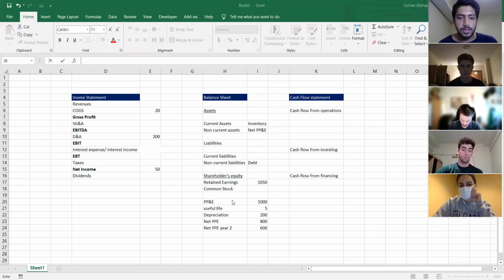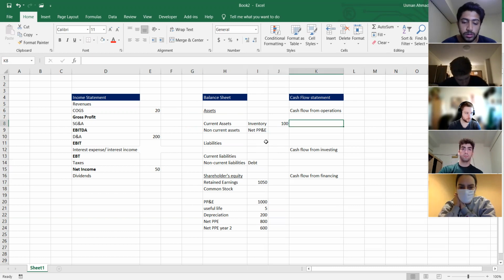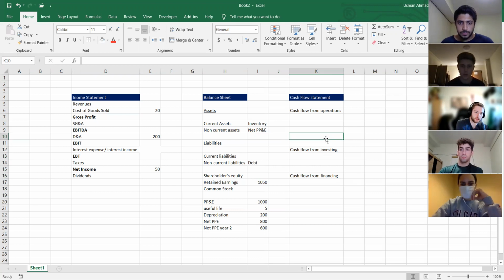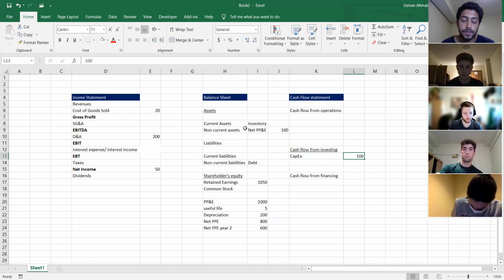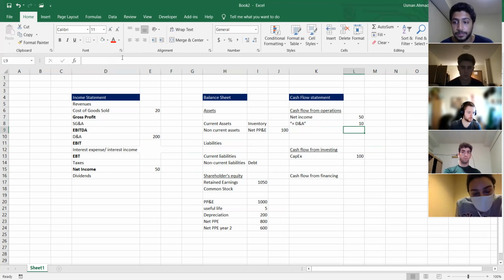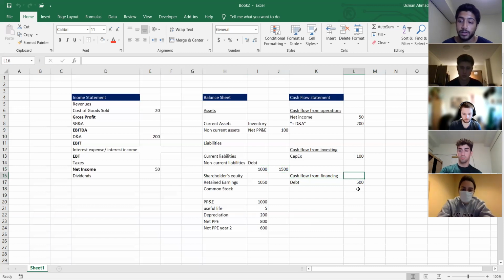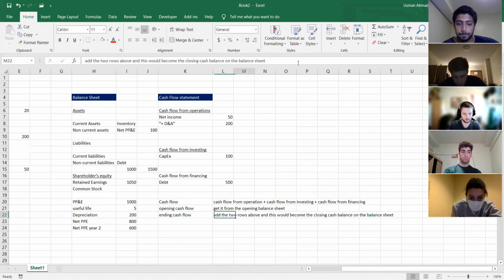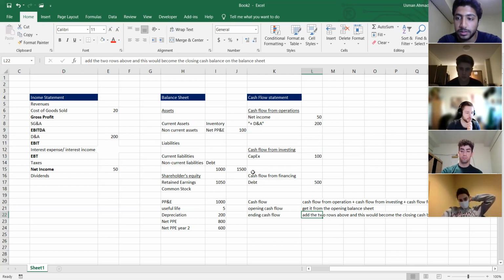Session 2: Links between the Financial Statements (Part 2)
Hi! This is the second session of the series in which I go over the links between the three financial statements. Please reach out with any questions!